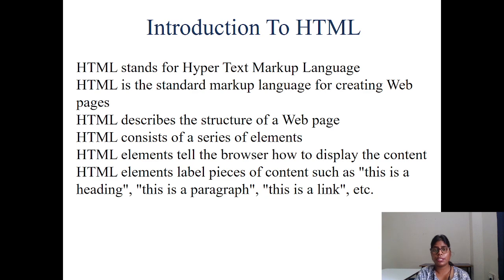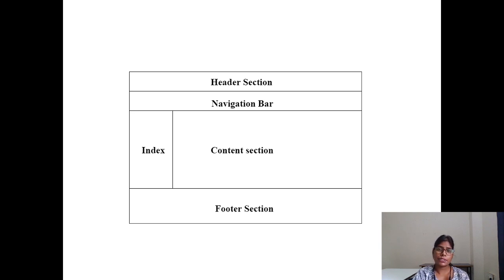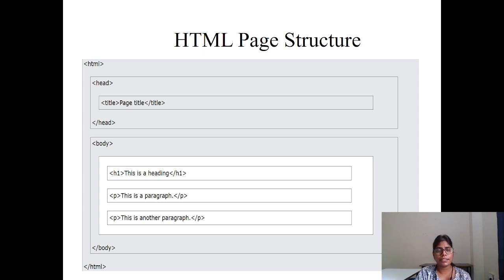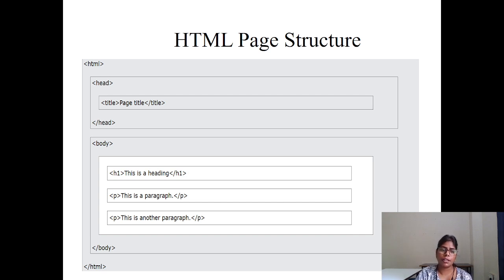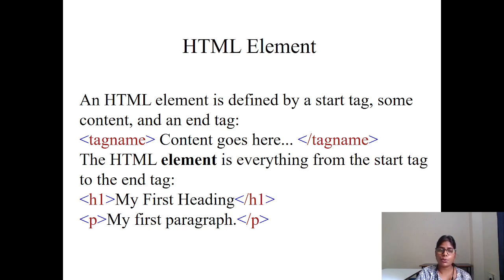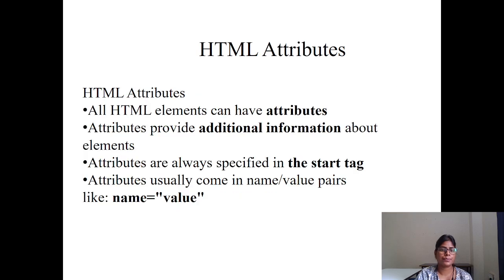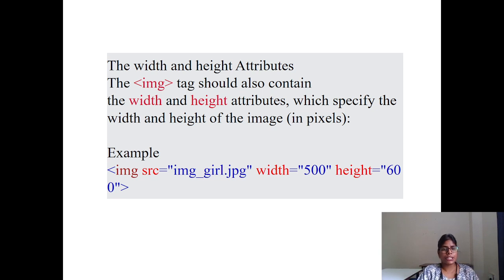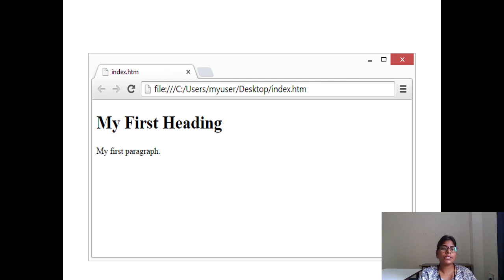Introduction to html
For creating Web Page